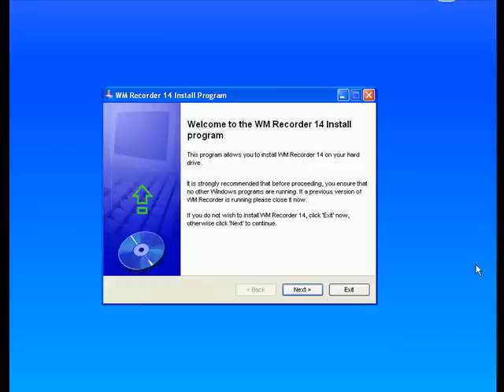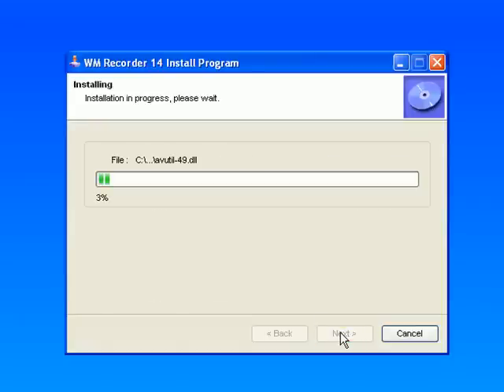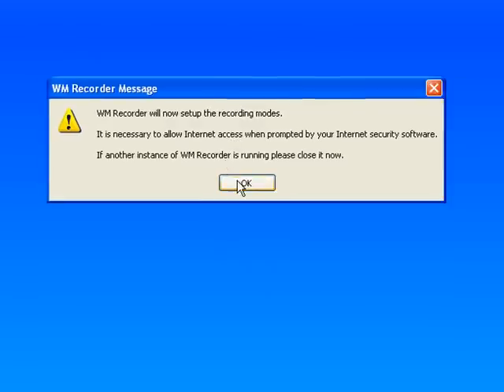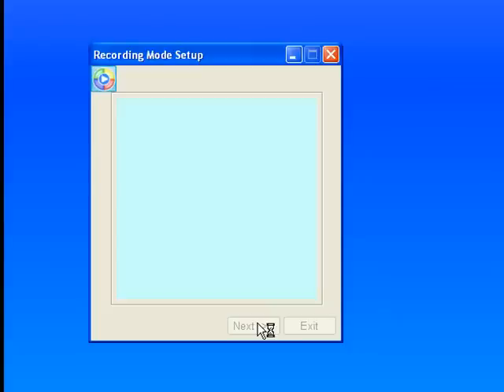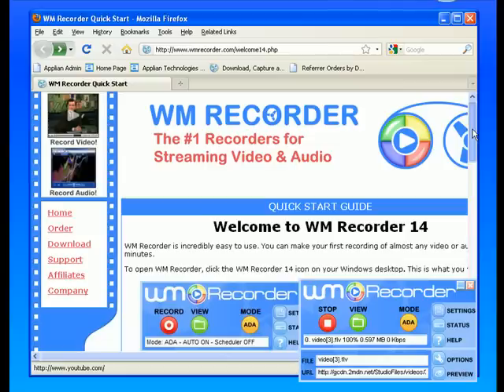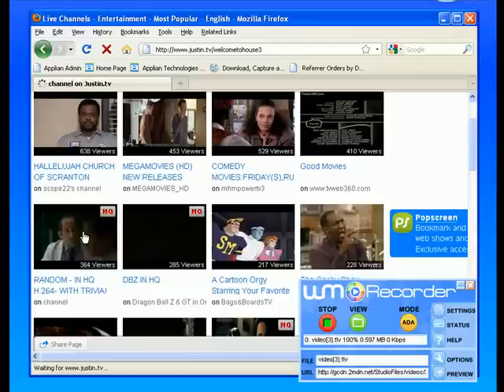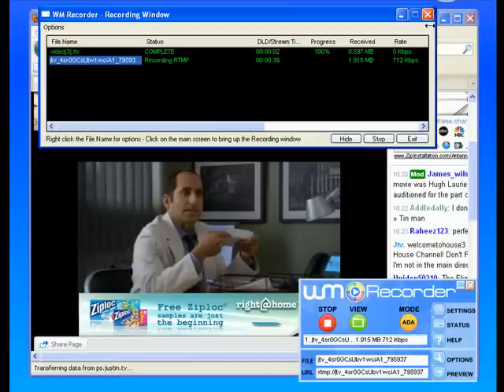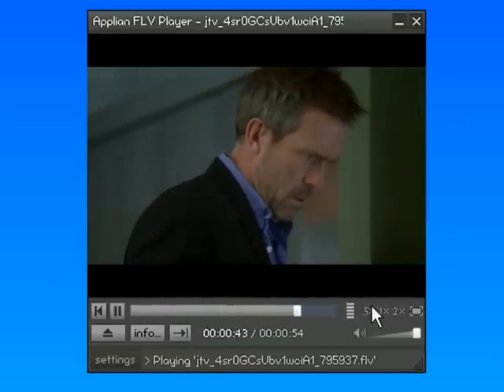How to Install WM Recorder 14 and Download/Capture/Save/Rip/Record Streaming Video on Justin.TV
How to Snag/Catch/Capture/Rip/Save/Download/Record Streaming Video from online sources to hard disk with WMRecorder.com

Download WM Recorder, easy to use stream recorder/downloader software to capture streaming video and audio from online sources with ease.

In this video learn how to:
1.) Download/Rip/Save/Capture Streaming Video/Audio
2.) Capture Windows Media .WMV video stream (broadcasted through RTSP, MMS and HTTP protocols)
3.) Use this Windows Media Recorder/Downloader to download streaming video from the Internet.
4.) Capture/Rip/Save/Download/Record Streaming Internet Video and Audio
5.) Download/Rip/Capture/Save/Record online and on-demand Web video
6.) Use WM Recorder, streaming audio/video recorder, to capture flash video, record real video/audio/media, save WMV stream.

All the popular streaming formats are supported:
- Flash Video (HTTP and RTMP)
- Windows Media (HTTP, MMS and RTSP)
- Windows Media DRM (plays according to DRM restrictions)
- Real Audio and Real Video (HTTP and RTSP)
- MPEG
- QuickTime
- Streaming MP3 (Shoutcast)